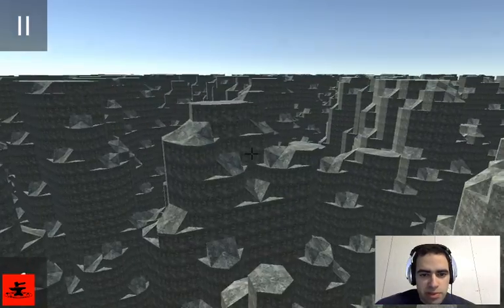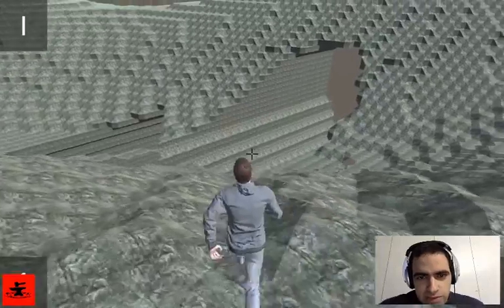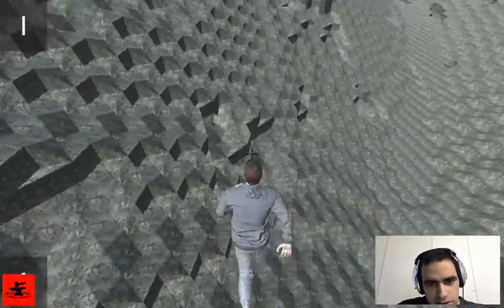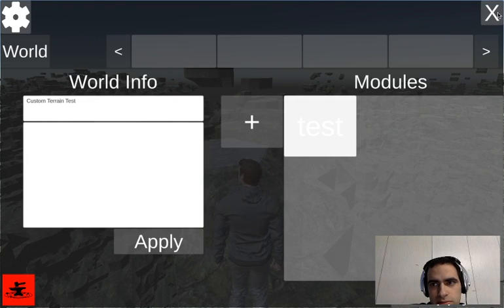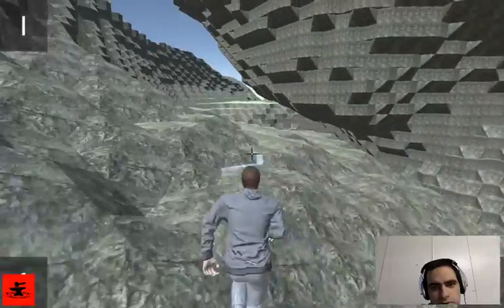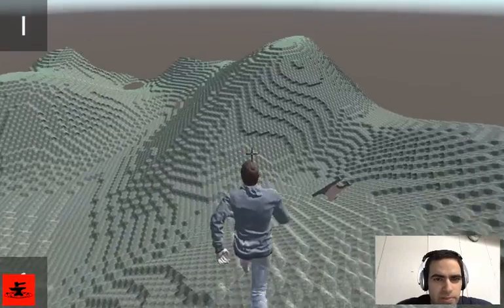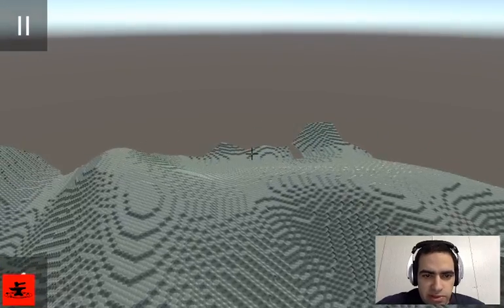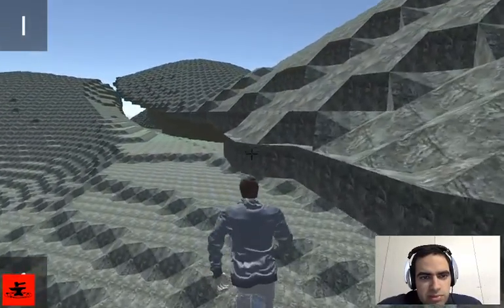Experimenting with Custom Terrain | Day 25 | Ironverse Dev Diary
Custom terrain!

Ironverse is a platform for creating and sharing moddable online worlds. Use it to make your own online multiplayer games! Follow the development of Ironverse through these videos.